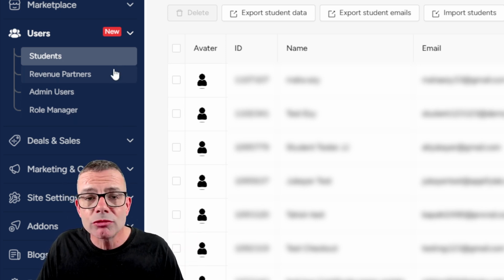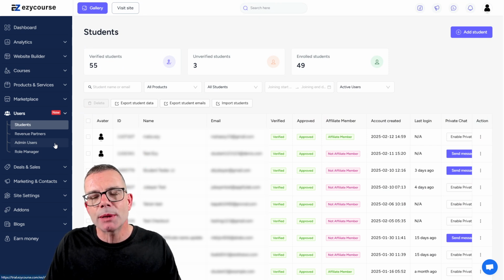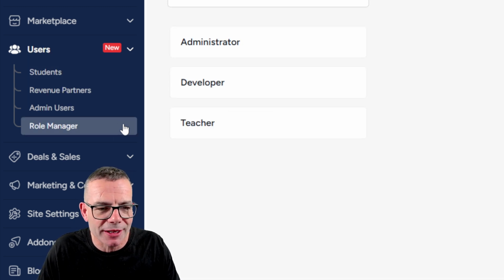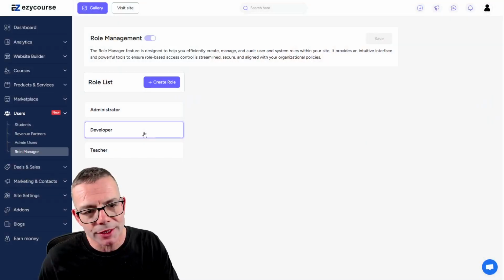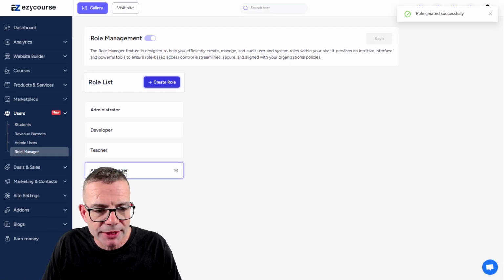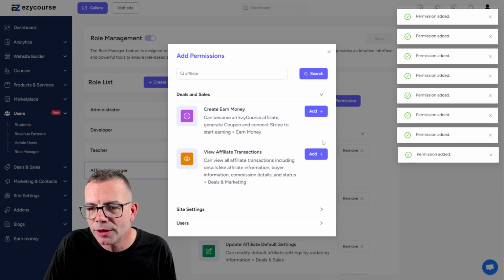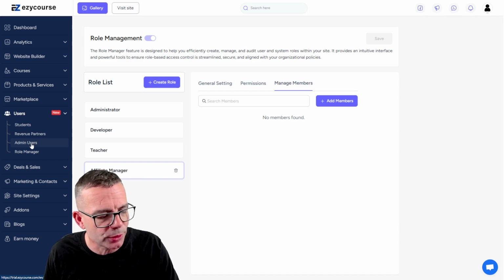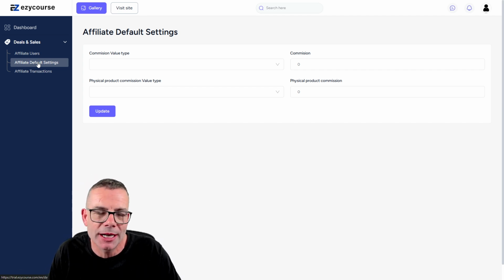How to Set Up & Manage Custom User Roles in EzyCourse | Dynamic User Role Manager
EzyCourse has introduced an awesome new feature which is ‘Dynamic User Role Manager’.  Need more flexibility in assigning roles and permissions on your EzyCourse platform? Then this video is for you!

📍 In this tutorial, you will get an overview of the EzyCourse Dynamic User Role Manager, a powerful feature that allows you to create custom user roles and control who can access what on your platform. Whether you’re running an online course business, coaching service, or membership site, this feature helps you delegate tasks efficiently without compromising security.

Here’s what you’ll learn in this video: 👇

✅ Understanding Default Roles (Administrator, Developer, Teacher) and their permissions
✅ How to Create Custom Roles according to your platform’s needs
✅ Enabling different permissions for your custom roles
✅ Managing User Access – Adding users to roles and setting permissions
✅ Best Practices to ensure smooth role-based access